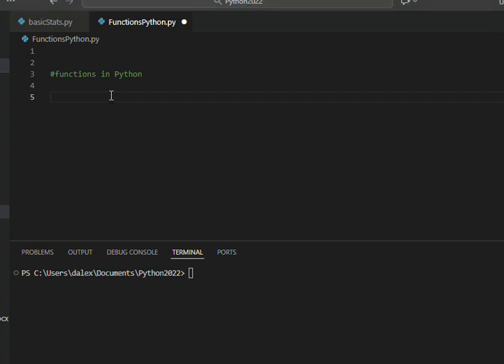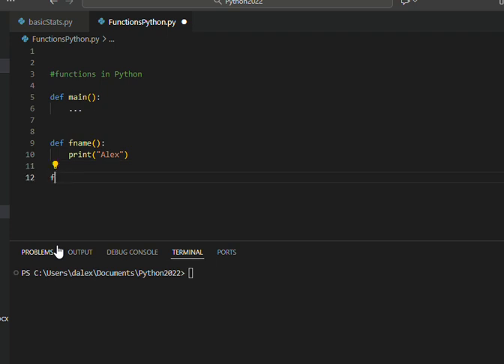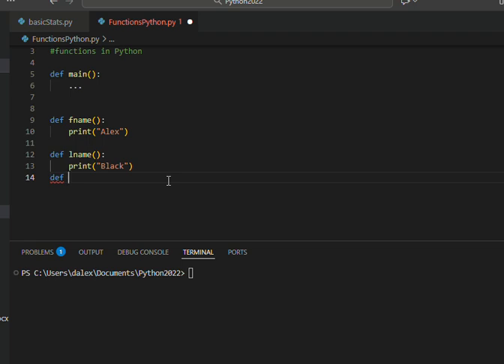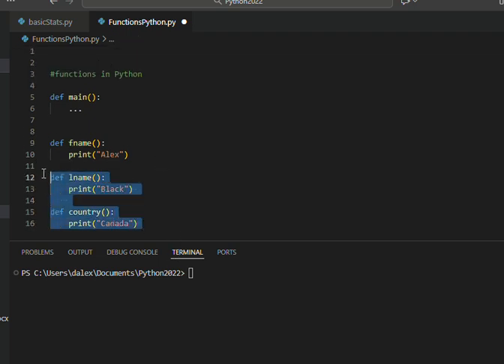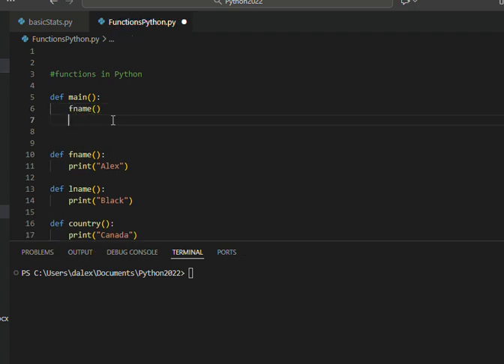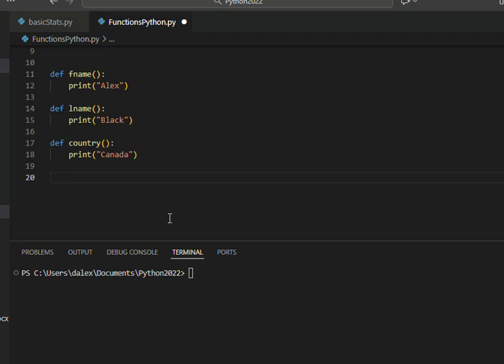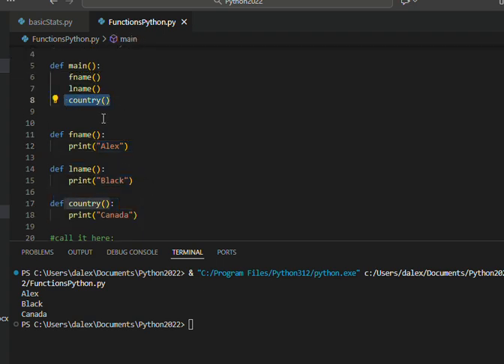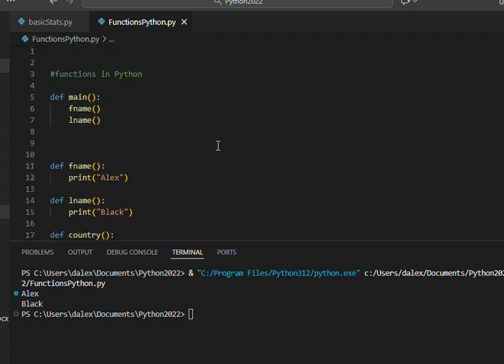Simple Python Function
Basic way to write a python function.